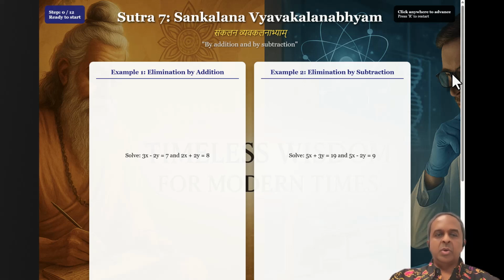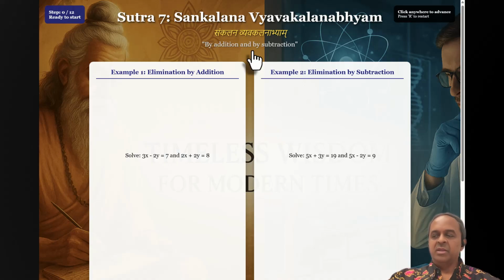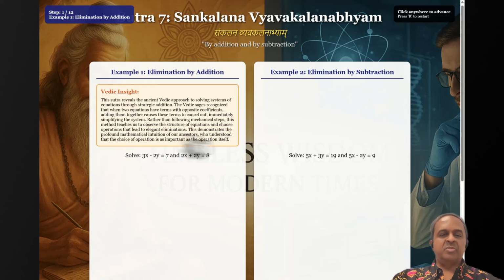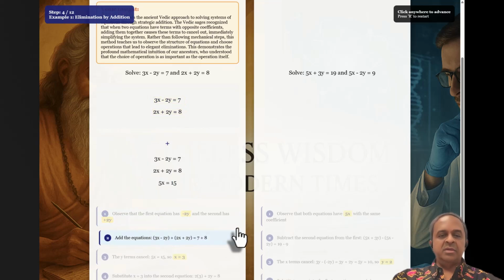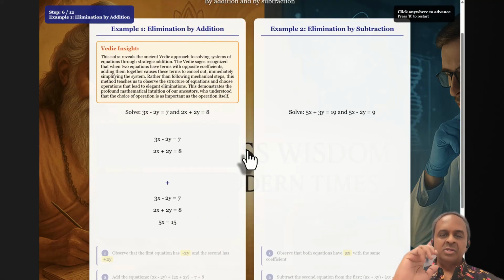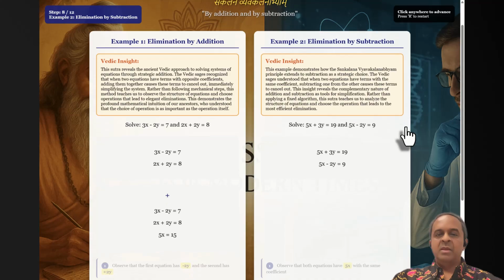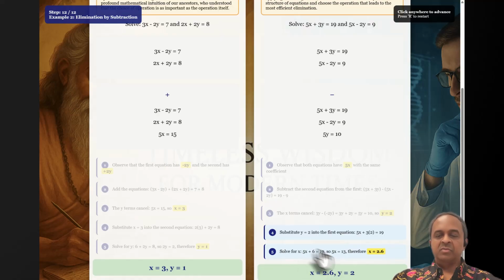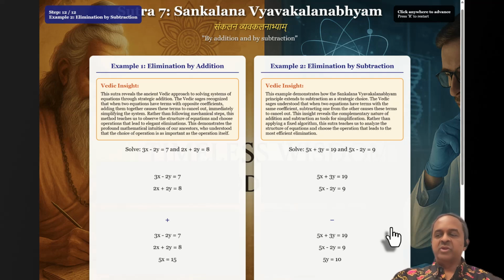SB 28: “Sutra 7: Sankalana-vyavakalanabhyam : By Addition and Subtraction”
Welcome to our exploration of the seventh Vedic Mathematics sutra: Sankalana-vyavakalanabhyam. This principle, which means "By Addition and Subtraction," provides elegant solutions to various mathematical problems through the strategic use of addition and subtraction operations.

Let's understand the deeper meaning behind this sutra. In authentic Vedic mathematics, this principle reveals how complex calculations can be simplified by transforming them into a series of additions and subtractions. The ancient sages recognized that many mathematical operations become more manageable when reframed in terms of these fundamental operations.